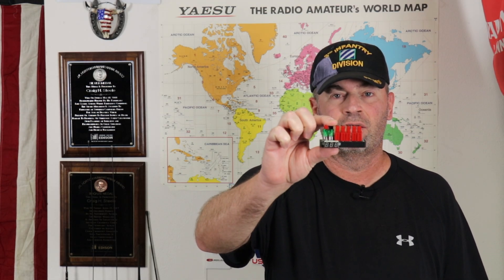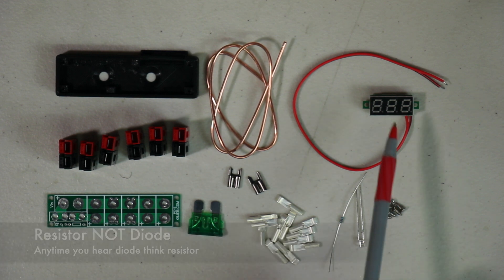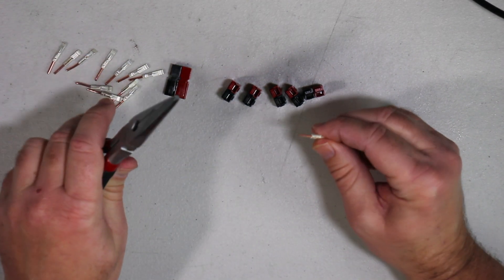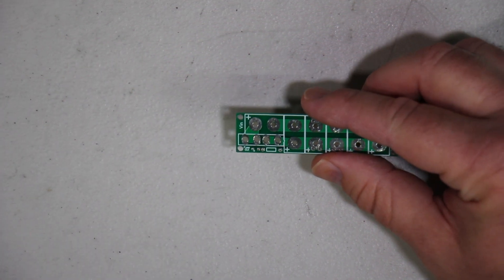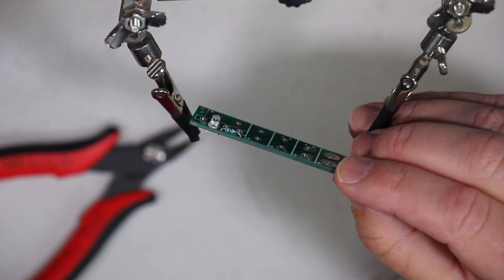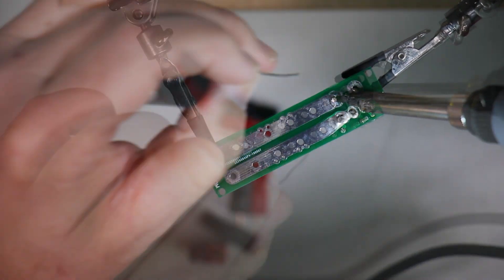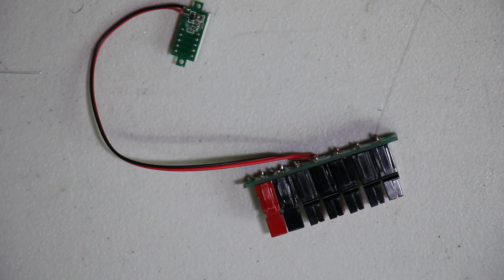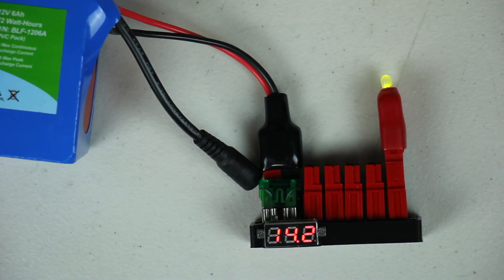PowerPole Distribution Block Kit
Looking for an inexpensive PowerPole distribution block to run power in your shack or out in the field? K9JEB.com has the PC-V1 Power Connector Kit that allows you to hook up 5 different items. It is fuse protected with a fault light. whether you are new to kit building or a seasoned pro the PC-V1 Power Connector Kit will do the job. This PowerPole distribution block kit will NOT break the bank either.

⬇ Other Links ⬇

~~~CHAPTERS~~~
0:00 Intro
00:36 Tools Needed
00:57 Parts In The Kit
01:18 PowerPole Assembly
02:38 Solder Resistor, LED And Fuse Holders
05:23 Solder PowerPoles
06:44 Testing & Conclusion